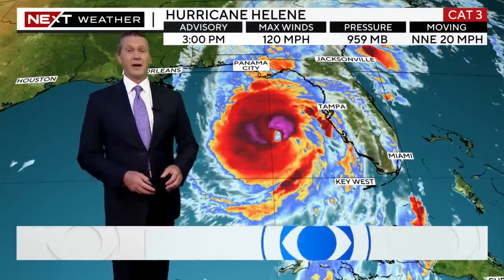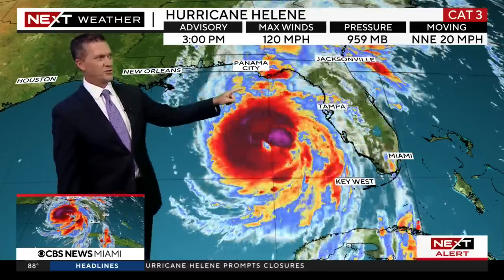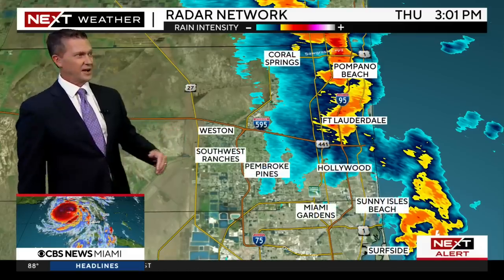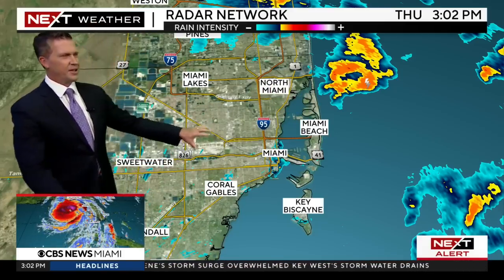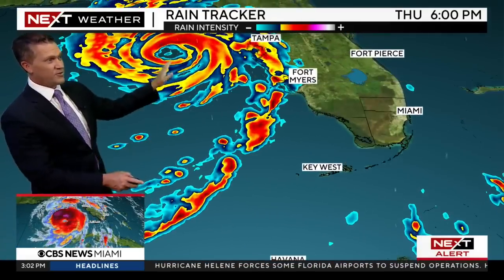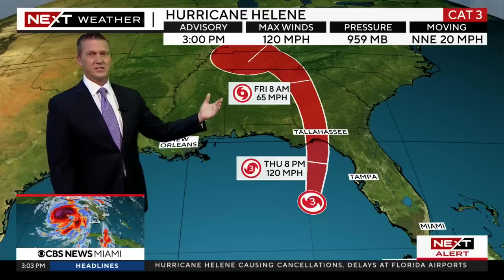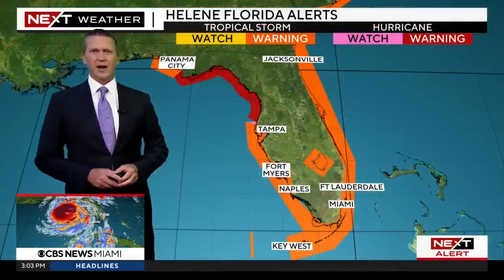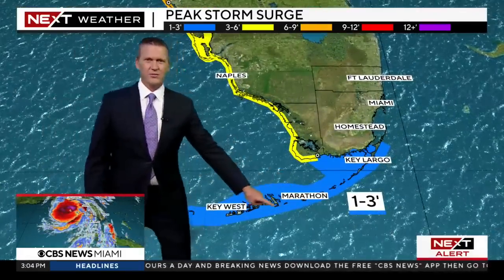Tracking Hurricane Helene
CBS News Miami's meteorologist Dave Warren tracks Hurricane Helene on Thursday at 3 p.m.